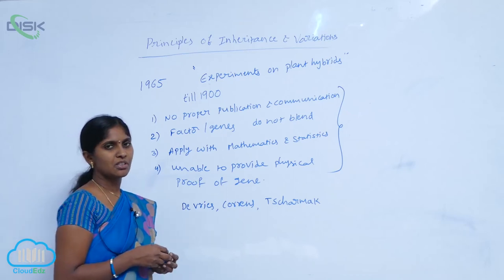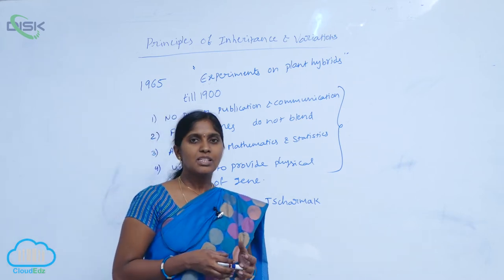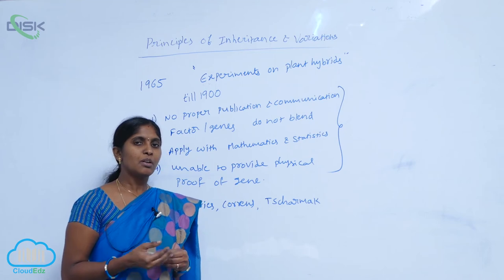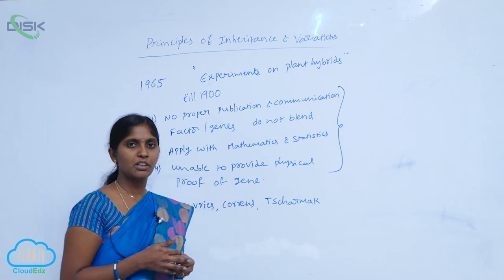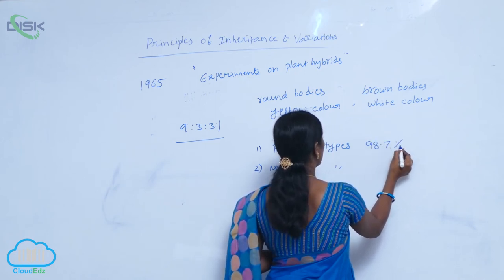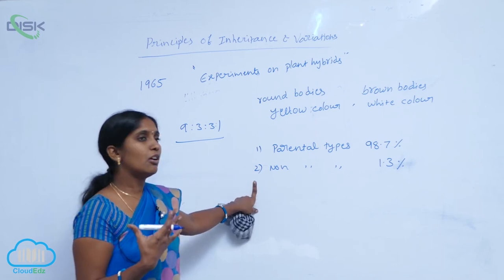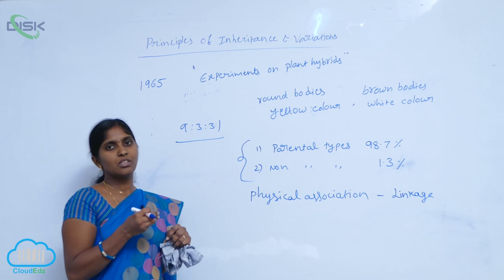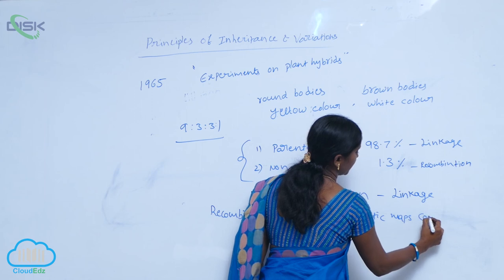INHERITANCE OF TWO GENES || MENDEL DIHYBRID CROSS || Disk Telangana